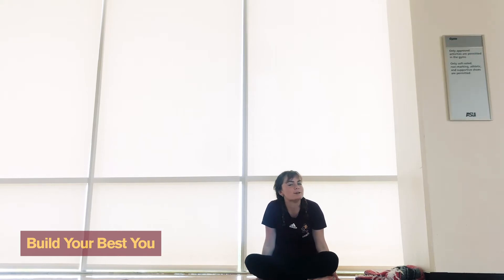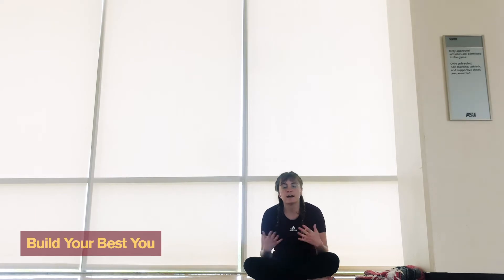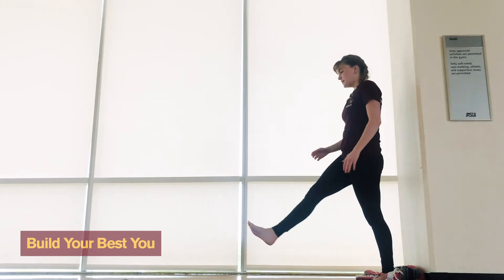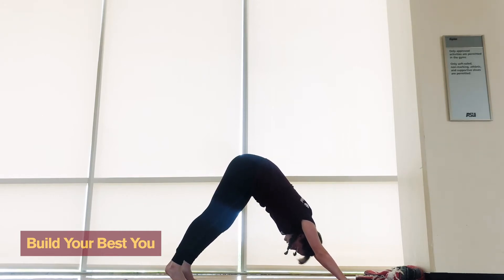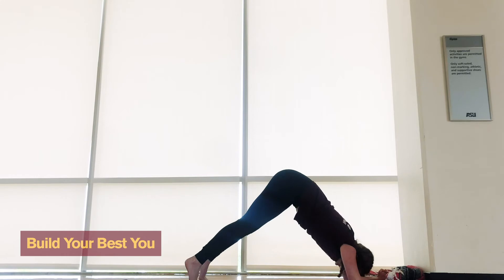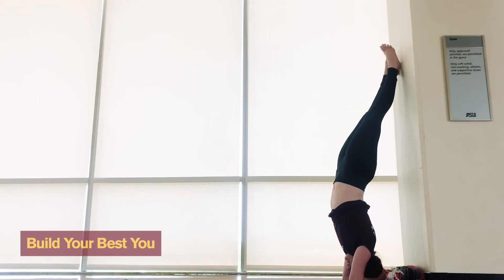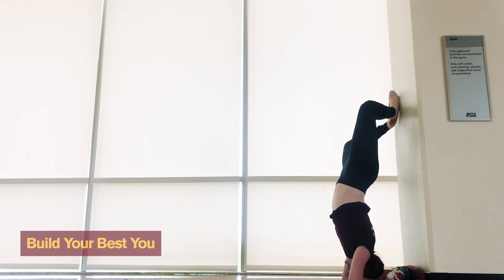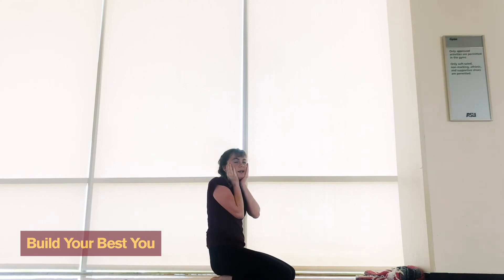Yoga 10: Headstand with Hailey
Get the perfect pose to make the most out of your practice! Follow us for more ways to Build Your Best You: